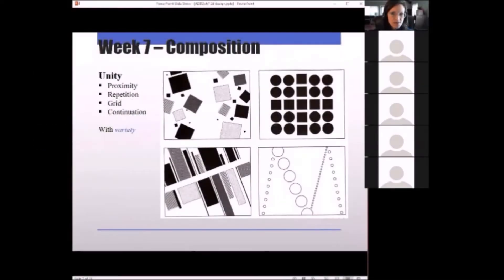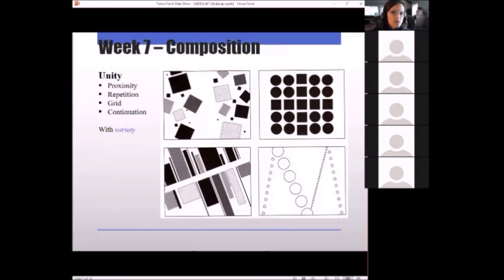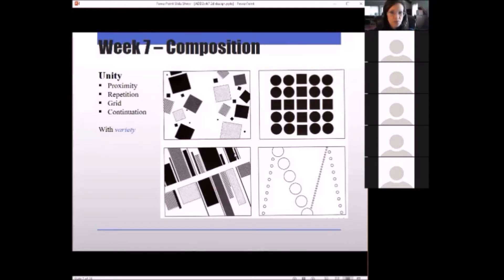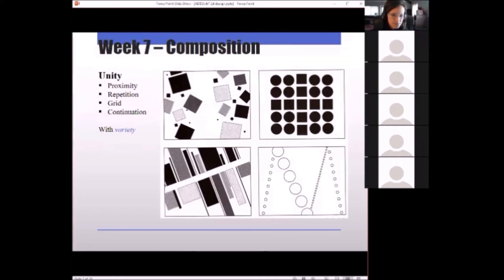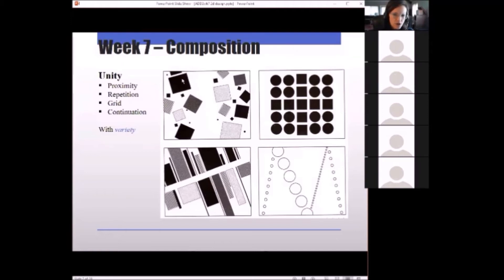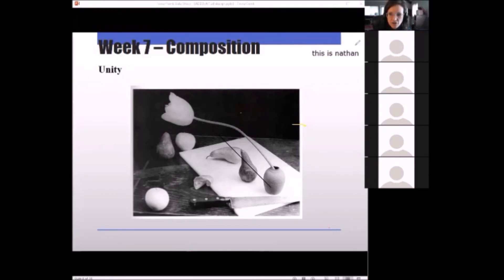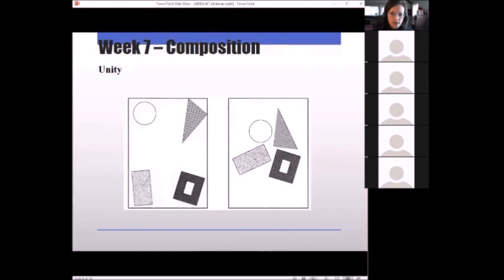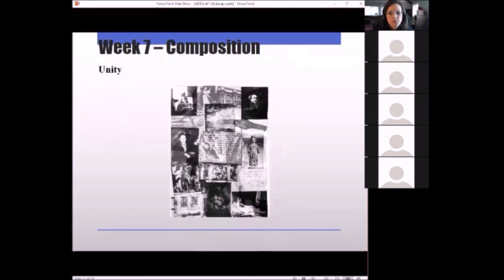Principles Of Architectural Design - Unity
Course Description:

Learn to see, draw, and think like an architect! This semester-long course will introduce students to architectural drafting and design through drawing exercises. Students will learn the different types of drawing that architects use to facilitate design thinking and representation. Beginning with drawing from observation, exercises in line, shape, value, and form will foster an understanding of geometric characteristics, then skills and conventions of representation with drafting will be taught. Weekly assignments will consist of a sketchbook or drafting assignment as well as a reading requirement. A weekly assessment will account for the completion of the reading assignment. Three projects will be done during the semester. For the final design project students will create architectural drawings consisting of plan, section, and elevation. Students will present their projects in the final class. This course is a prerequisite for Architectural Drafting & Design II.

About Melisa Kaiser:

Melisa Kaiser is an architectural designer and homeschool mom of four. She completed an undergraduate degree in architecture at the University of Nebraska, and a Master of Architecture degree at the Illinois Institute of Technology where she received the Henry Adams Medal for graduating with highest honors. She studied high rise design, with an emphasis in energy efficiency and façade technology.

Melisa has practiced architecture in residential design, including high-end kitchen design at a world-renowned Chicago firm.  Melisa’s teaching experience spans a broad range of ages; she has taught freshman level design at the Judson University Department of Architecture, and art & design to K-8thgraders at her homeschool co-op. Melisa also teaches the Judson University Design Discovery Summer Workshop, a week-long camp experience for high school-aged students interested in pursuing architecture or design in college. Melisa has been teaching online architecture classes to high school students since 2014. Currently she is homeschooling her four children, and does an occasional freelance design project. Melisa and her family live in the Chicago area.

Melisa began a personal relationship with the Lord Jesus Christ as a freshman in college. While in college Melisa attended and led bible studies and worked as a camp counselor. Presently she is serving and worshipping at a bible-believing church, and leading a small group study with her husband.

Melisa loves to see the image of the Creator shining through each student, and considers it a privilege to inspire and guide students in developing their creative abilities.

OUR GOAL IS TO BE THE PREMIER ONLINE PARTNER OF HOMESCHOOL PARENTS IN EDUCATING THEIR CHILDREN.

Our Distinctives:

Excelsior Classes is a consortium of like-minded, Christian teachers committed to excellence in instruction.

ENGAGING
Our courses are live classes with stimulating instruction by passionate subject matter experts. Opportunities for interactive dialogue with instructors and other students abound.

RIGOROUS
While age appropriate, our courses provide college preparatory experiences with accountability to teachers who both care about students and are extremely knowledgeable in their subject area.

CHRISTIAN
All courses are couched within a Christian worldview and are taught by mature Christians. This is our mission field!

JOIN US FOR THEEXCELSIOREXPERIENCE